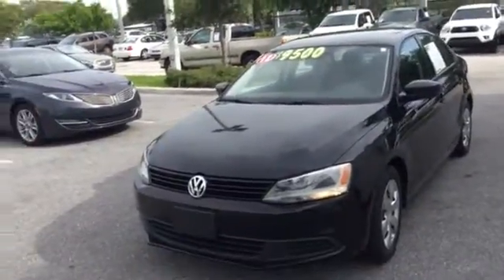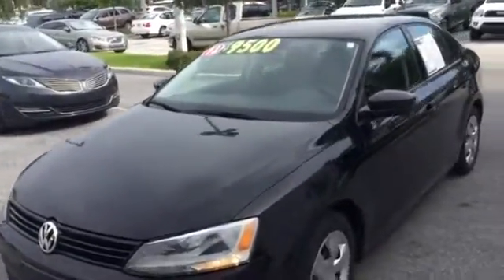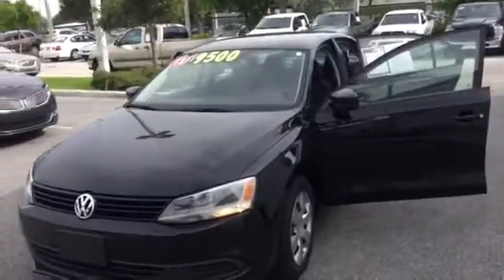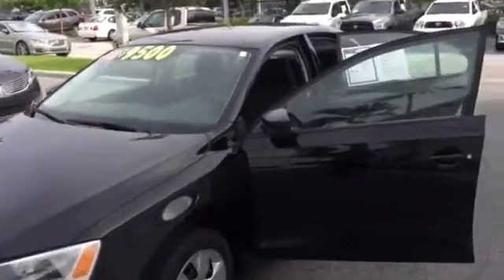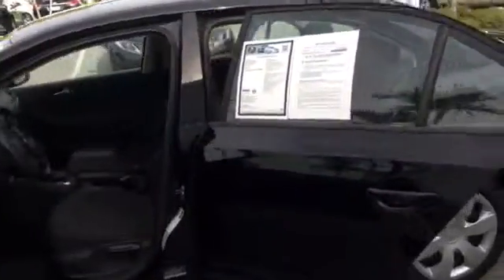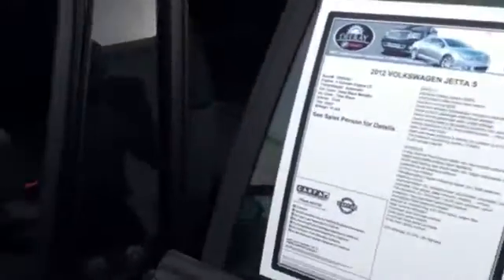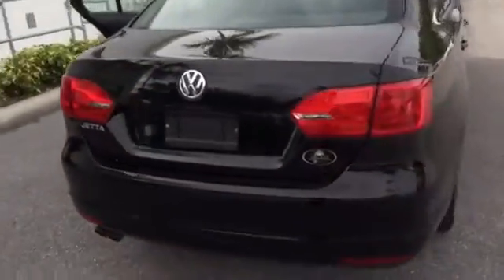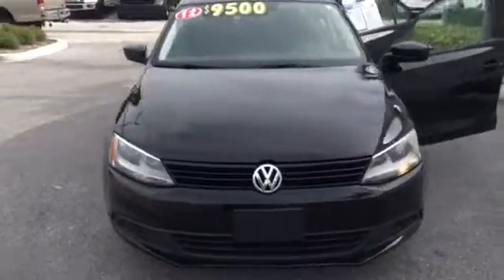Jul 22, 2017